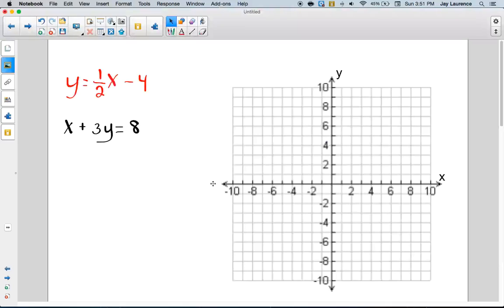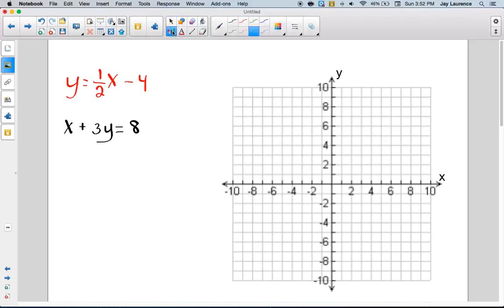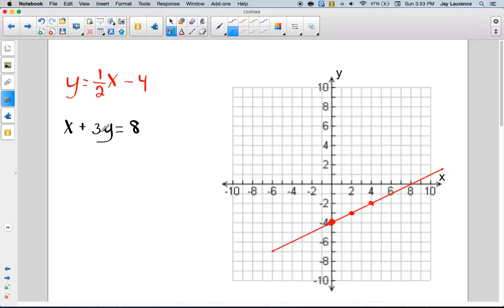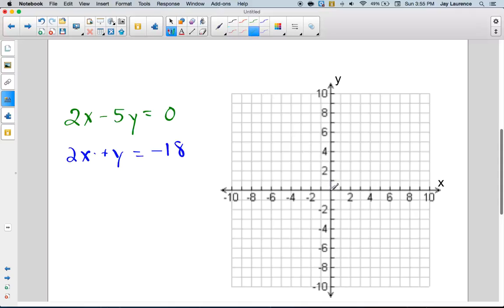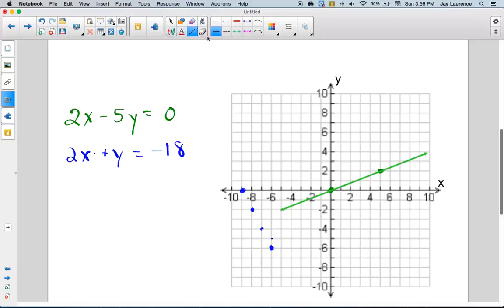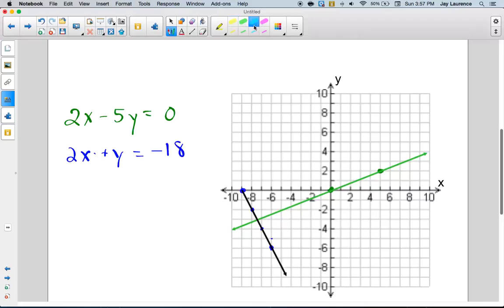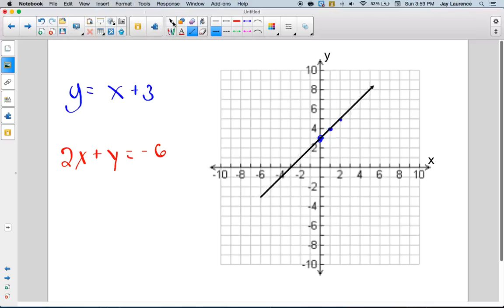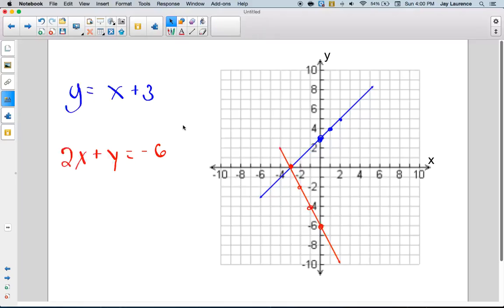Jan 23 Front Load Systems by Graphing